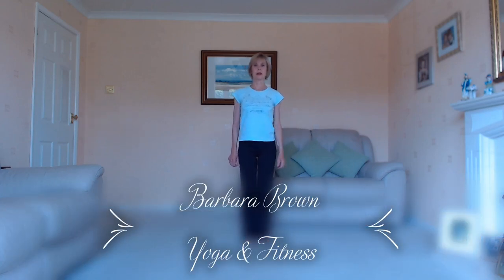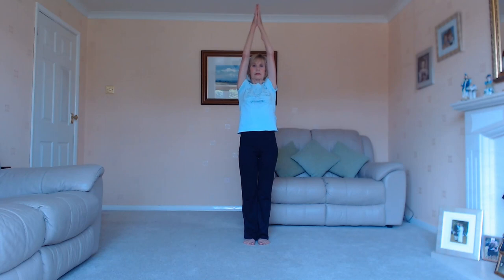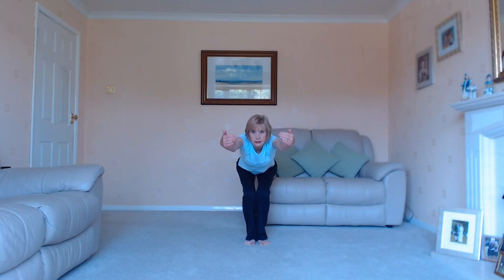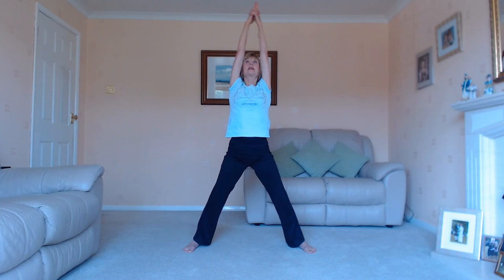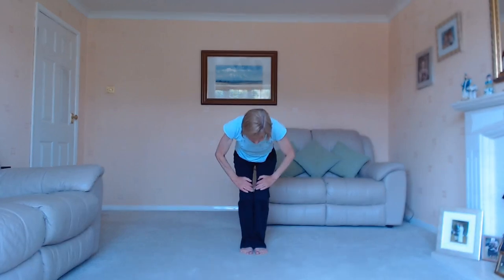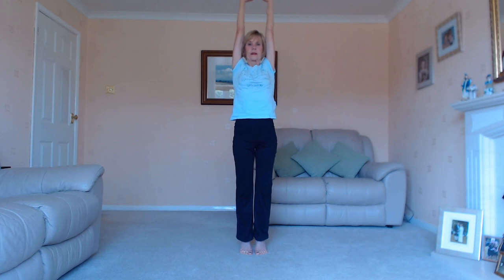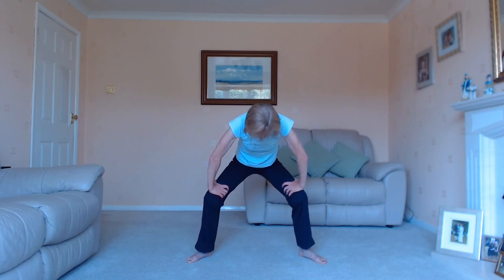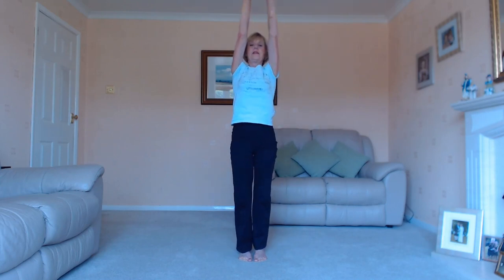Session 15 Part 1 of 3 Warm Up the whole body ready for Yoga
This short video will be beneficial to your flexibility even on its own.  Part 2 and 3 follow this but can be separated as your time allows.